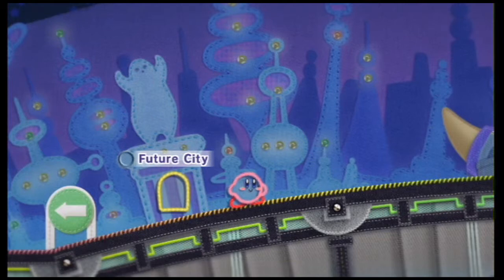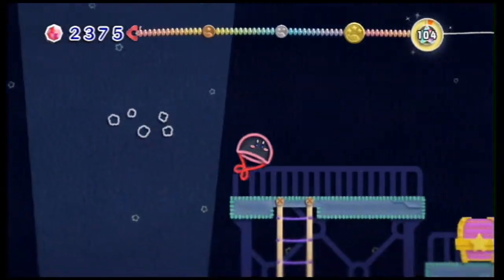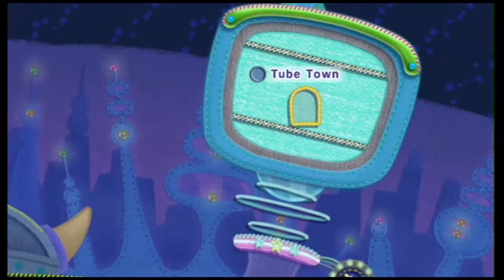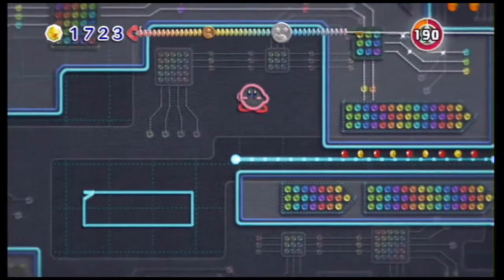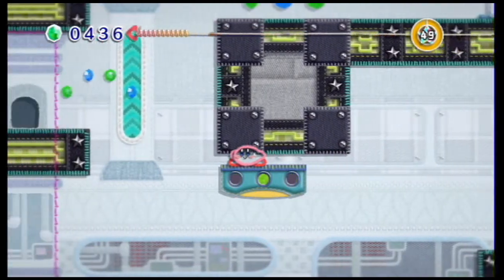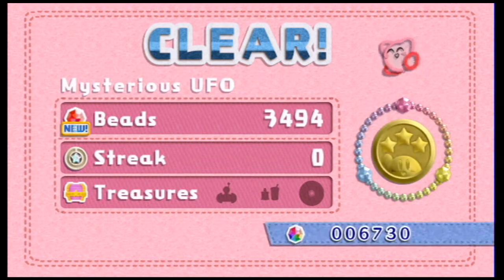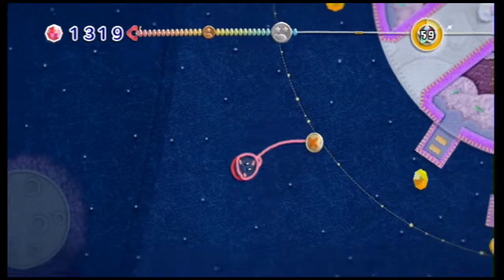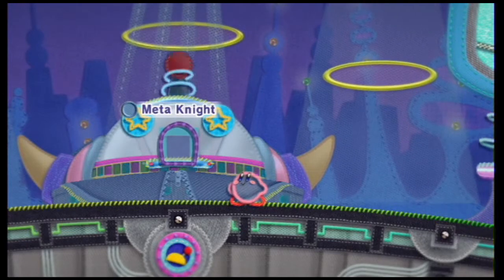Let's Play Kirby's Epic Yarn - Part 13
Future City
Tube Town
Mysterious UFO
Stellar Way